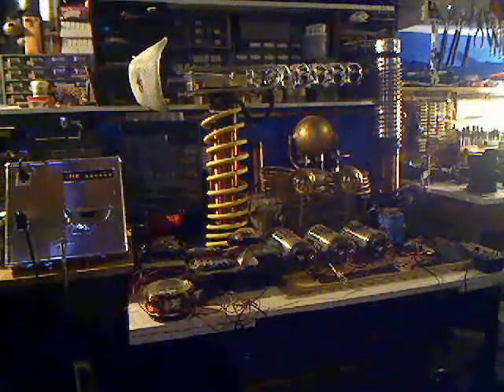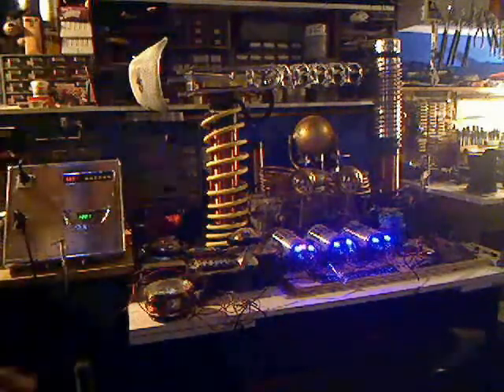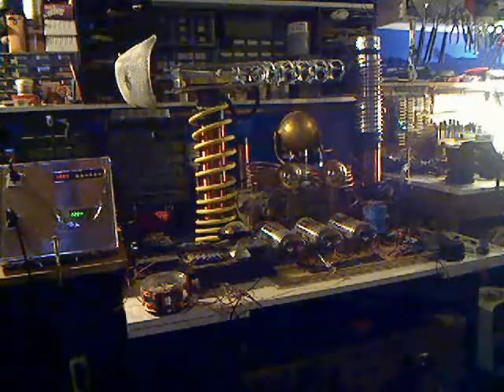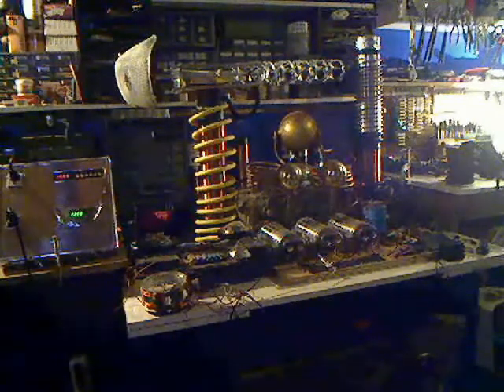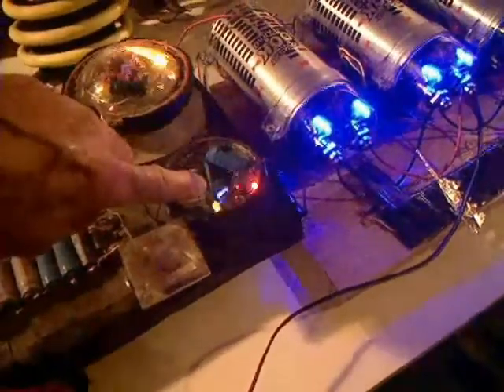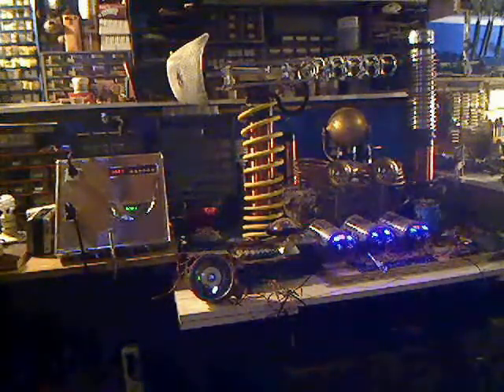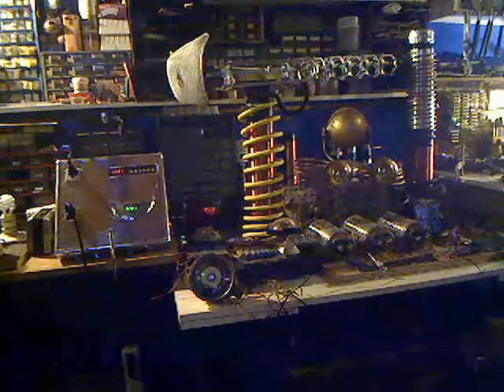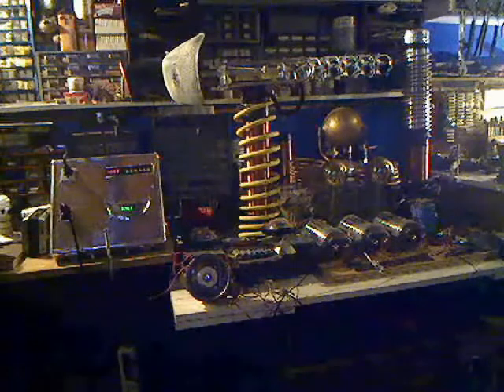POWER DOWN !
POWER DOWN ! Using capacitors how long can you maintain a system until it shuts completely off ? Capacitors have some amazing capabilities and are only getting better with time. This video is a test of powering down one of many systems dealing with my major project.